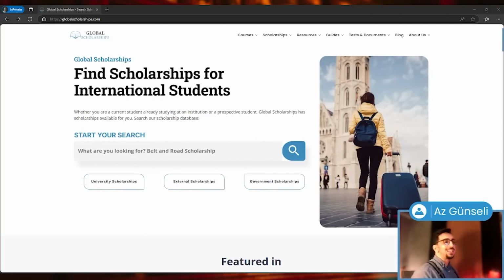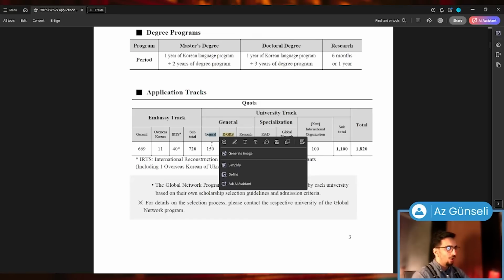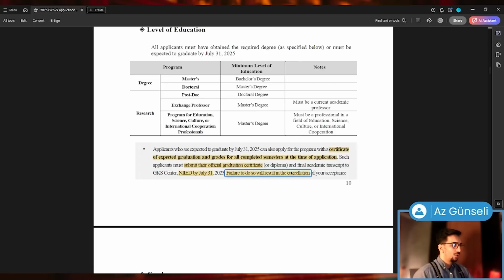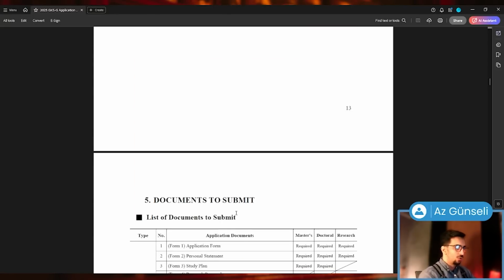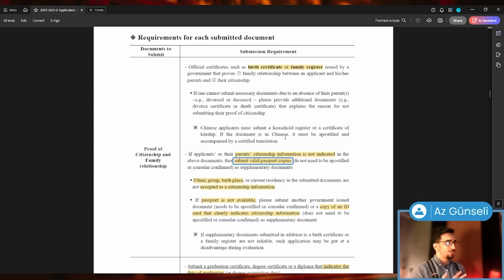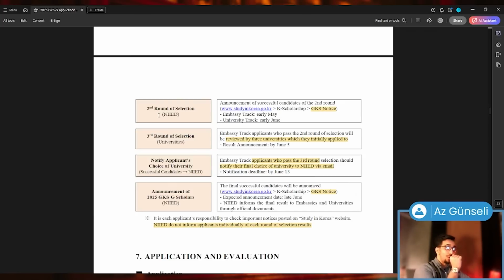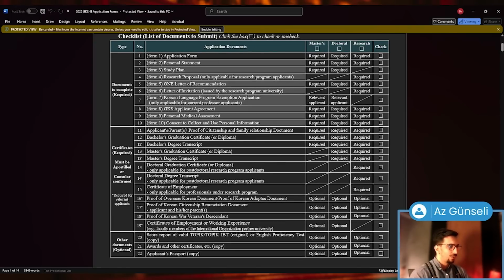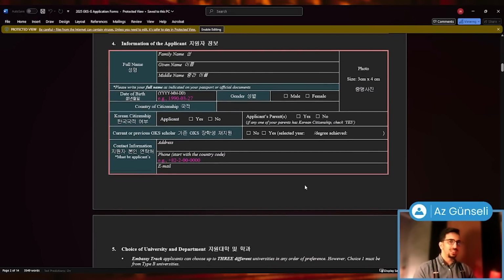Applying to the Global Korea Scholarships (Graduate) | Application Tutorial for GKS-G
00:00 Intro
01:12 Getting the Application Guide
03:19 Application Guide
03:56 Programs and Universities
06:35 Program Quota
08:10 Eligibility
14:27 Required Documents
22:25 Selection Schedule
24:44 Application Evaluation
27:56 Forms to Fill
32:26 Ending